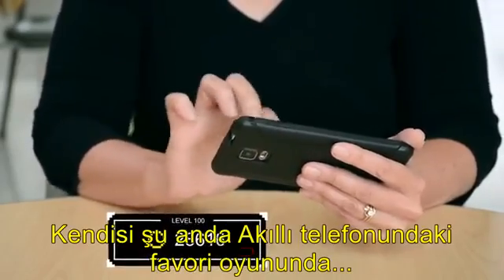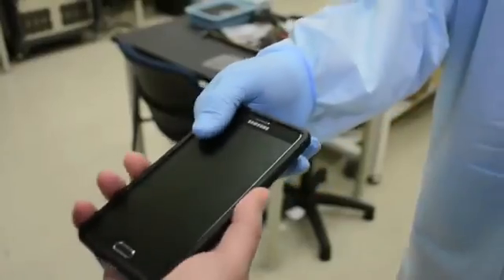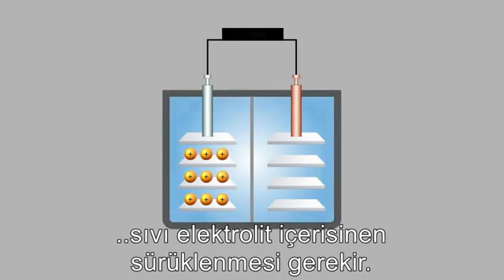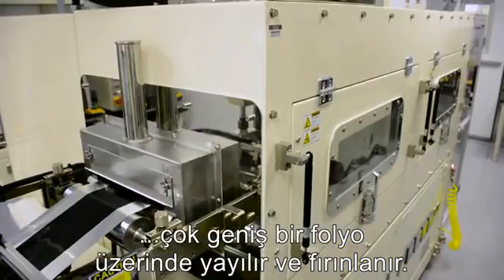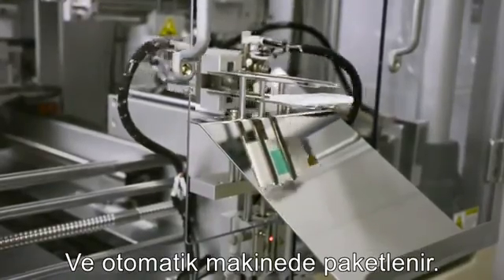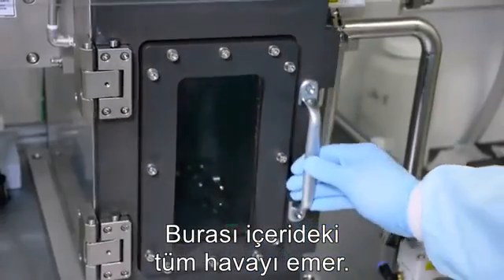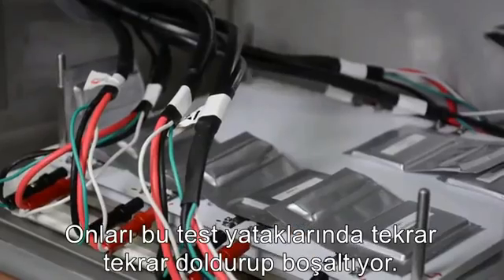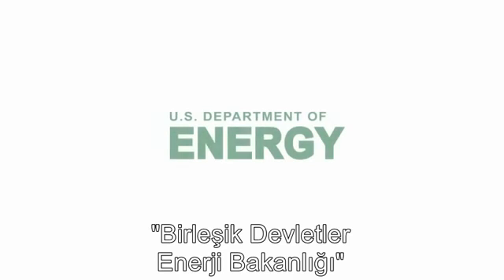Li Ion batarya nasil Üretilir | Lityum İyon Pil Nasıl Yapılır - Türkçe Altyazılı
Eski Pillerde sorun, çoğu pilin çok çabuk bitmesidir ve özel bir şarj cihazı kullanmadığınız sürece onları atmanız gerekir. Cebiniz için zor ve çevre için de kötü: dünya çapında her yıl milyarlarca tek kullanımlık pili çöpe atıyoruz.

Ama Artık Şarj edilebilir piller bu sorunu çözmeye yardımcı olur ve en iyi tür, lityum iyon adı verilen bir teknoloji kullanır.

Artık bu piller sayesinde Şarj süremiz daha uzun ve pillerimiz minimum 4 yıl süre ile kullanımda olacağı belirtilmektedir.

Li Ion Batarya Pilin içindeki kimyasallar yavaş ama sistematik olarak parçalanır ve diğer kimyasalları oluşturmak için birbirleriyle birleşerek iyonlar ve negatif yüklü elektronlar adı verilen pozitif yüklü parçacıklardan oluşan bir akım üretir . İyonlar pilin içinde hareket eder; elektronlar, pilin bağlı olduğu devreden geçerek elektrik enerjisi üretirler.

Li Ion Bataryalar Şarj edilebilir Lityum pillerde farklı kimyasallar kullanılır ve tamamen farklı reaksiyonlarla ayrılırlar. En büyük fark, şarj edilebilir bir pildeki kimyasal reaksiyonların tersine çevrilebilir olmasıdır : pil boşaldığında reaksiyonlar bir yöne gider ve pil güç verir; Akü şarj olurken reaksiyonlar ters yönde ilerler ve akü gücü emer.
Bu kimyasal reaksiyonlar her iki yönde de yüzlerce kez gerçekleşebilir, bu nedenle şarj edilebilir bir pil size genellikle iki veya üç ila 10 yıla kadar faydalı ömür sağlar (ne sıklıkla kullandığınıza ve ne kadar iyi baktığınıza bağlı olarak kullanım ömrü değişiklik gösterebilir)